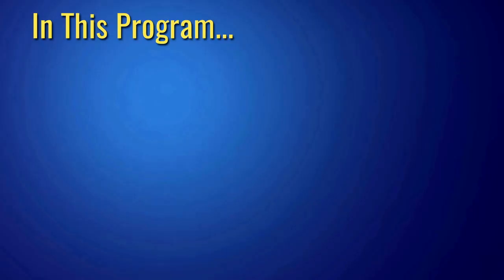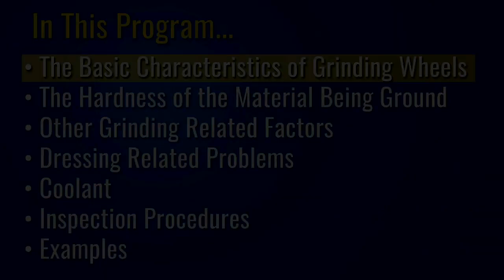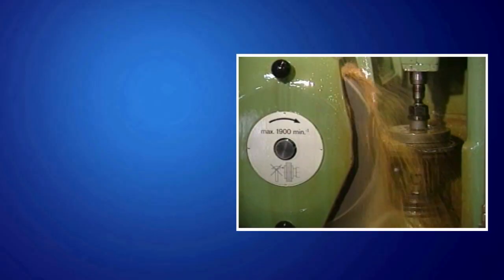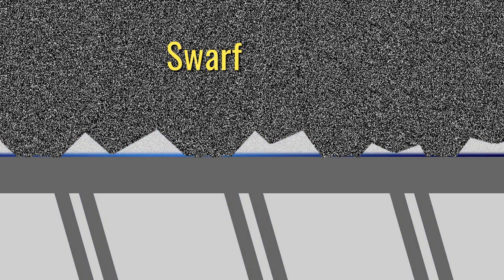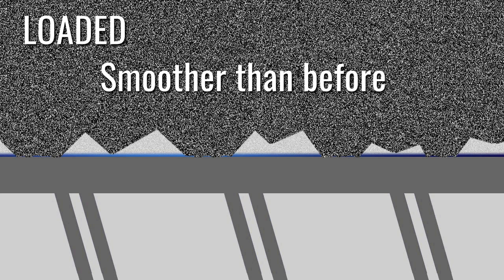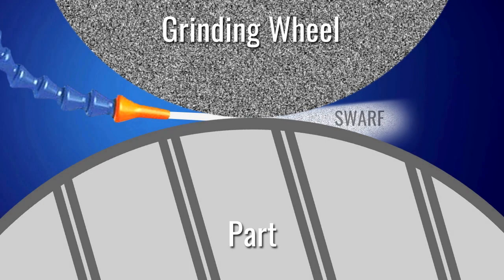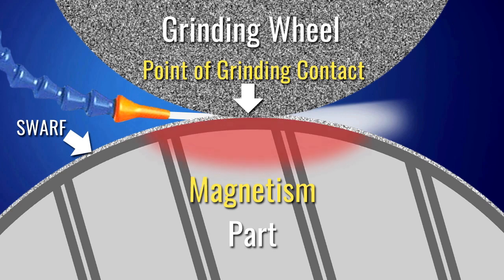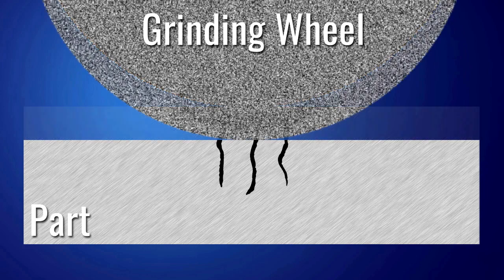Preview Avoiding the Burn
A preview of the Video-based training program offered by Arvin Global Solutions.